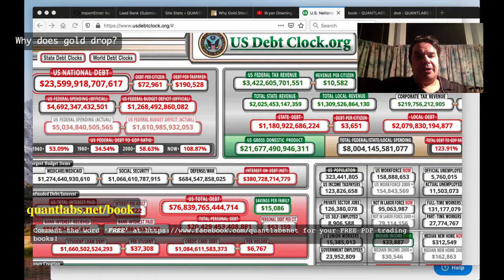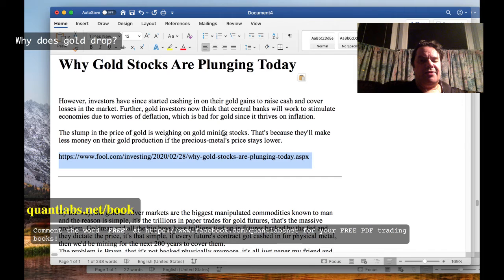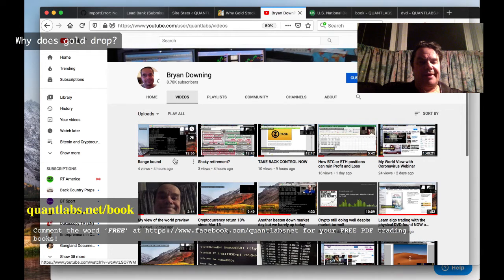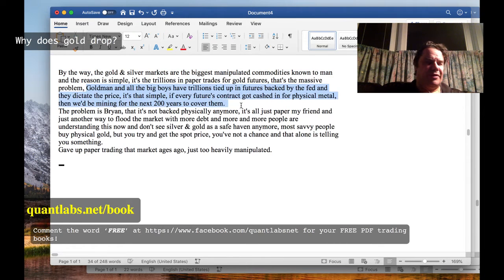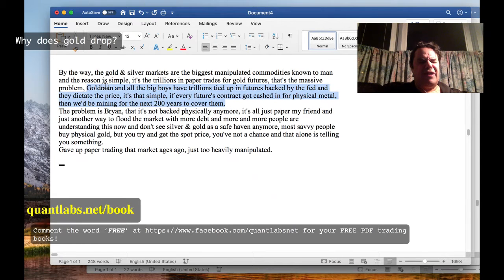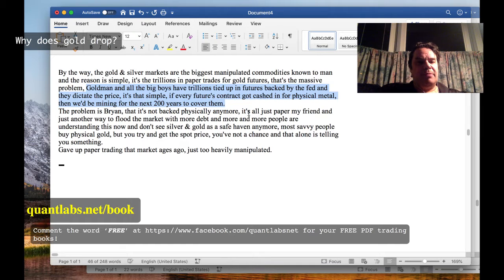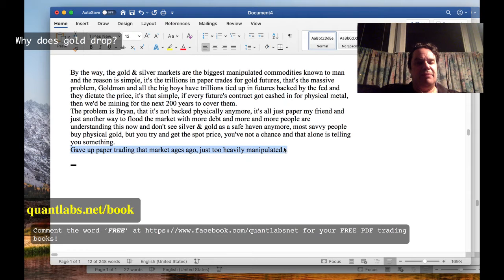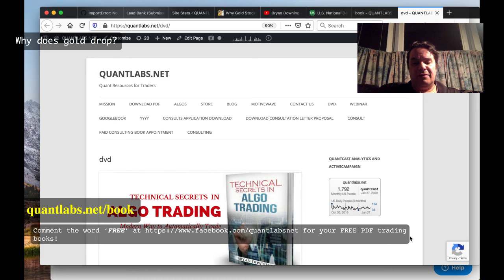Why does gold drop?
TAKE BACK CONTROL NOW
It ain’t doing down when it is supposed to be going down Jeb. We have a problem Houston.